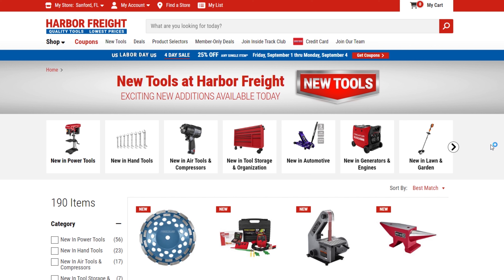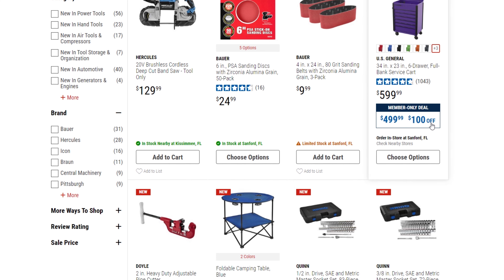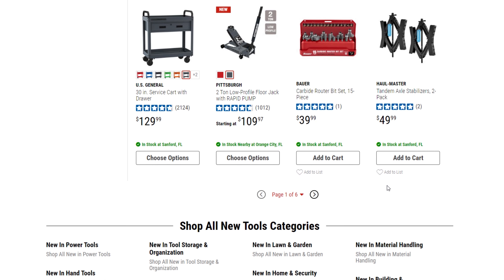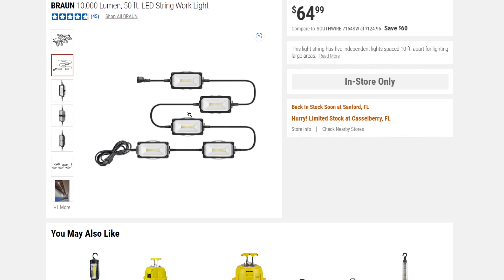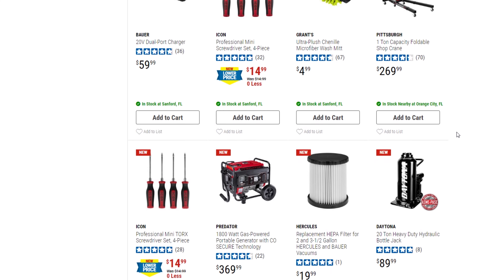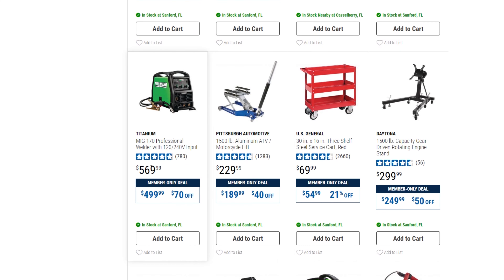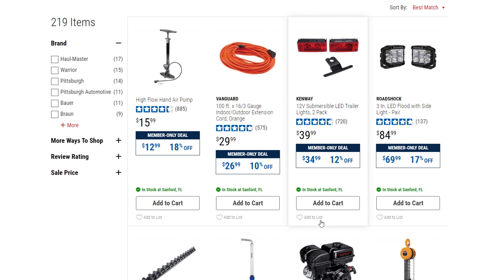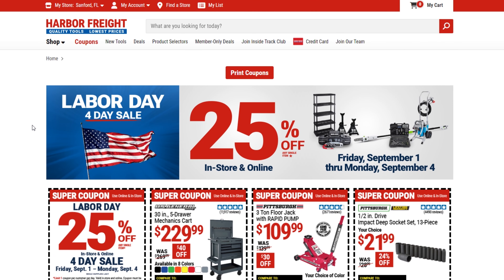Top 10 NEW Items You Should Be BUYING At Harbor Freight Tools 2023 Labor Day Deals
In this video we show you the Top NEW Items You Should Be BUYING at Harbor Freight Tools 2023 Labor Day Deals.